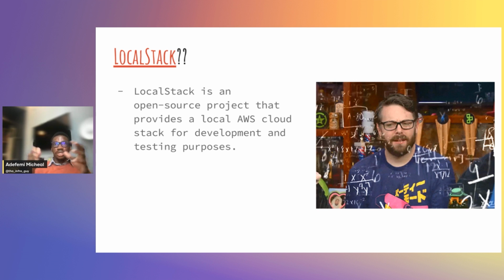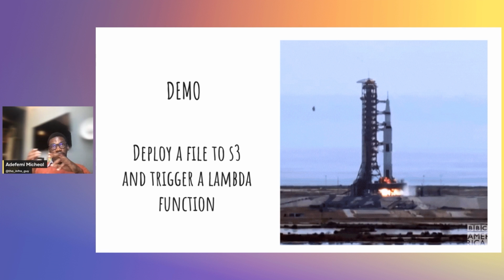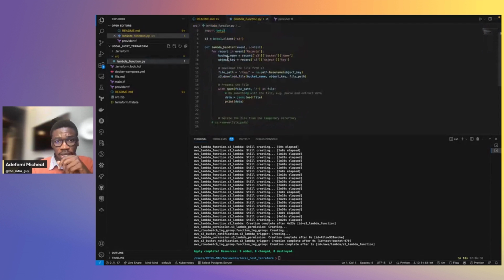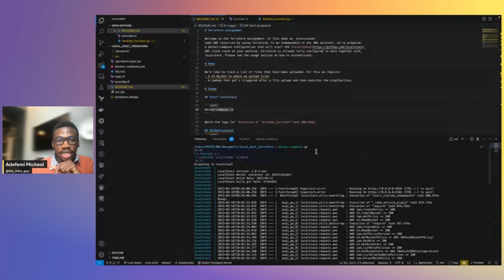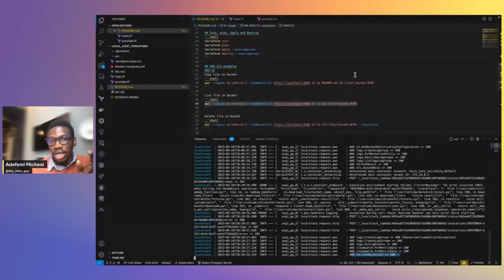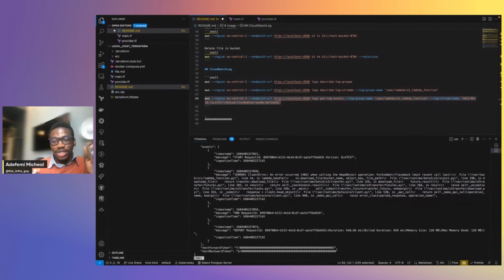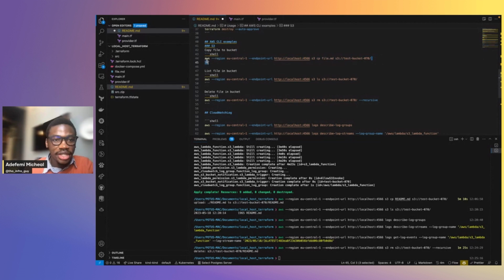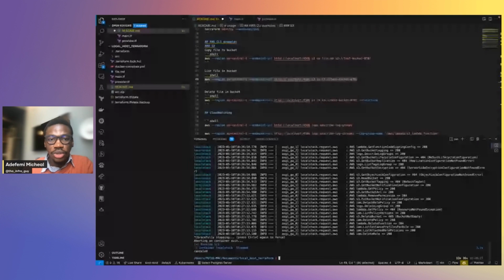Running Terraform Locally Using LocalStack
Infrastructure-as-Code (IaC) is a popular practice in DevOps that allows you to manage and automate infrastructure resources using code. Terraform is a leading IaC tool that is used by many organizations to manage their infrastructure resources across multiple cloud providers, including AWS. Testing your infrastructure code is crucial to ensuring that it works correctly and meets your requirements. However, testing infrastructure code can be challenging, especially if you are working with cloud resources that can incur costs and are dependent on internet connectivity.

In this session, we will explore how to use LocalStack with Terraform to test infrastructure code locally without incurring cloud costs or relying on an internet connection. Localstack is a tool that simulates the behavior of various AWS services locally on your computer, allowing you to develop and test your infrastructure code in an isolated environment.

During the session, we will cover the following topics:

An overview of Localstack and Terraform and how they can be used together to test infrastructure code locally.
Setting up LocalStack and Terraform on your local machine.
Writing Terraform code to create AWS resources and specifying the endpoint of Localstack instead of the actual AWS service endpoints.
Setting environment variables to tell Terraform to use Localstack instead of the real AWS services.
Running Terraform commands to apply, plan, and destroy infrastructure resources in LocalStack
Verifying that the infrastructure resources were deployed correctly in LocalStack
By the end of this session, you will have a better understanding of how to use LocalStack with Terraform to test your infrastructure code locally, allowing you to catch issues early and speed up your development cycle. You will also be able to apply these concepts to your own infrastructure code and testing workflows, helping you to improve the quality and reliability of your infrastructure resources.